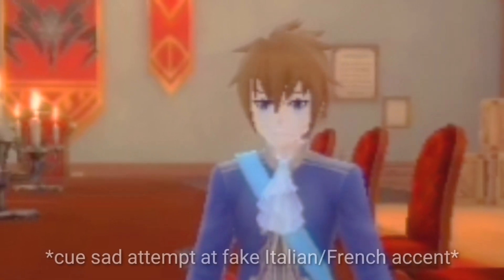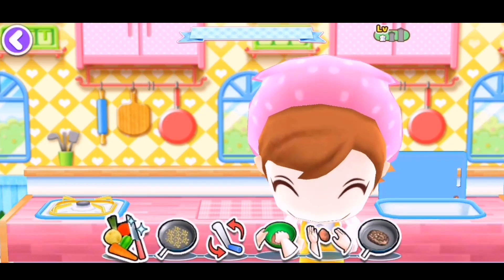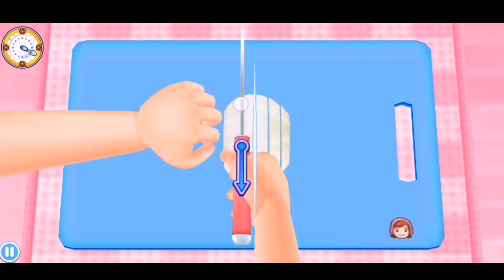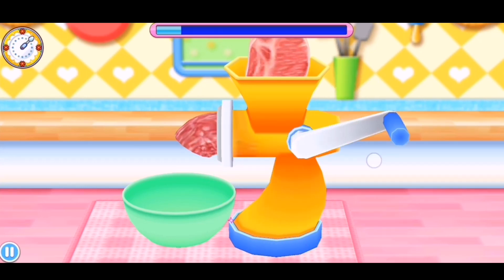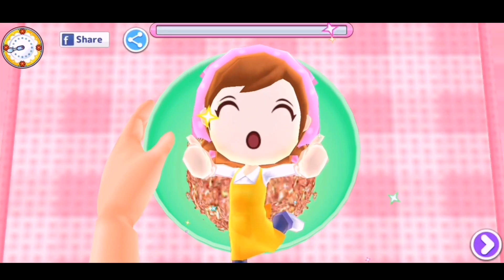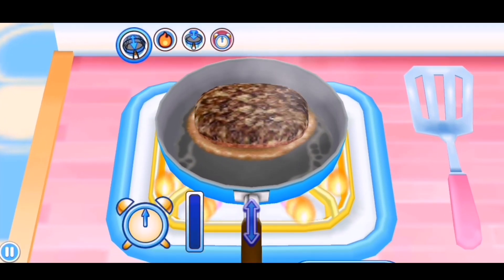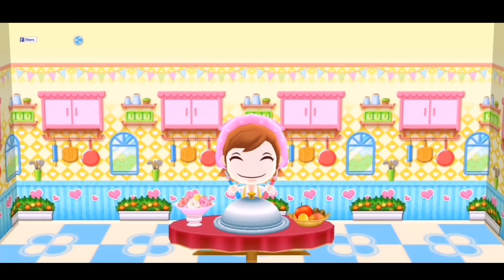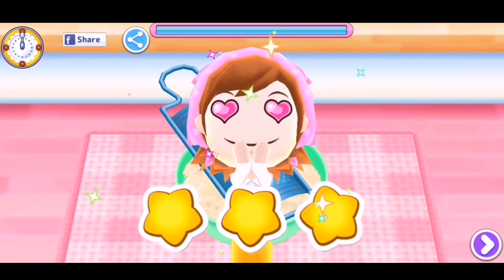I PUT MY CULINARY SKILLS TO THE TEST!!!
Do I have what it takes to be the next Masterchef?
Probably not... but I hope you enjoy this!

My Official Discord Server